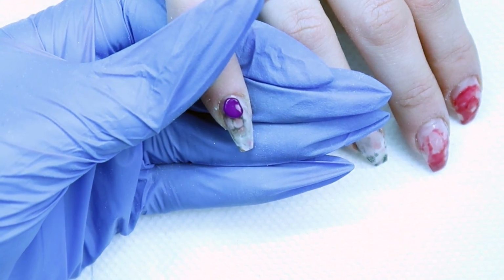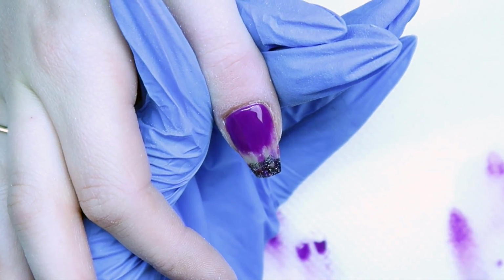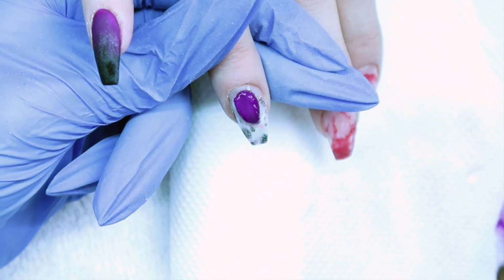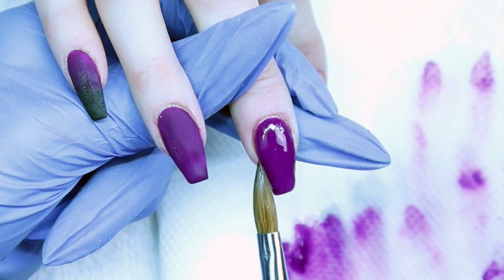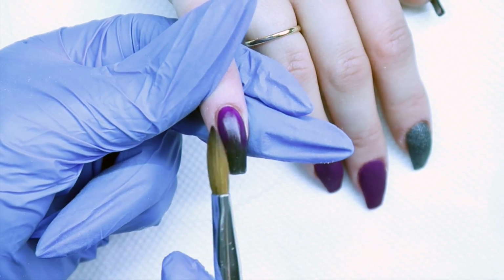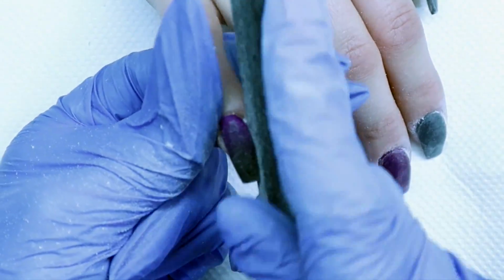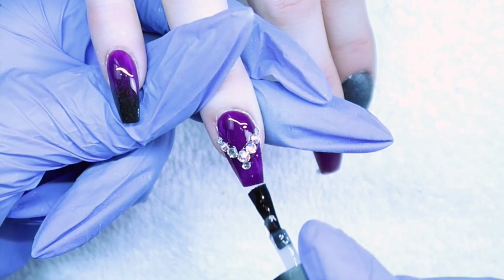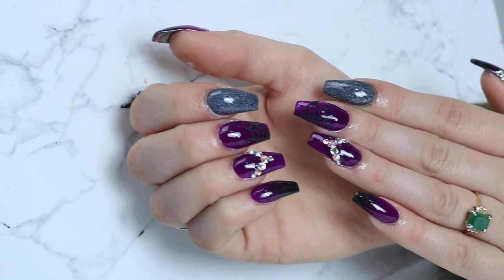PURPLE NAIL TUTORIAL | HALLOWEEN NAILS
black & purple ombre and spider web simple classy halloween nail designs

UGLY DUCKLING NAILS: #10 brushes, prep & prime, no wipe top, & Blinger

CRYSTALS code sarah30 for gift with purchase

- - - - - - - - - - - - - - - - - - - - - - - - - - - - - - - - - - - - - - - - - - - - - - - - - - - - - - - Some products I feature are sent to me for consideration but all opinions are my own.

*I use a CanonT6i AND/OR  my Canon Gx7 mark 2 to shoot videos with a micro ring light attached on a macro lens and currently using IMOVIE to edit.

and stay up to date with videos and new products
chat with like minded nail enthusiasts

BIO SEAWEED GEL:
$10.00 off your order with my code SARAHSNAILSECRETS